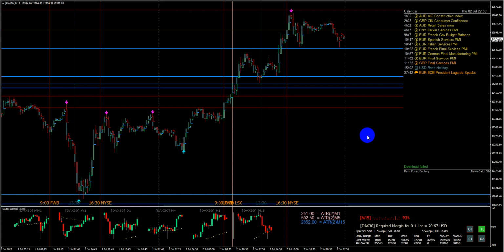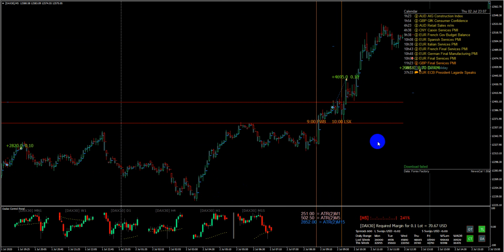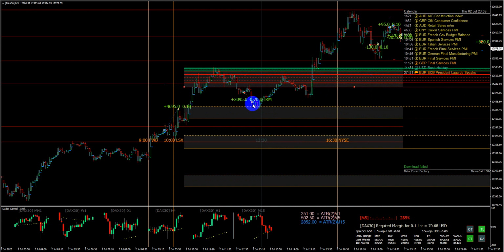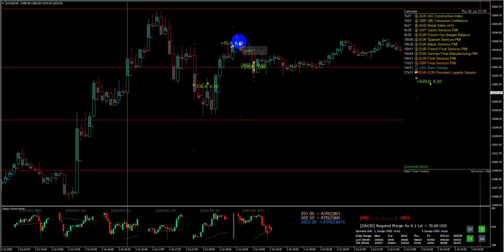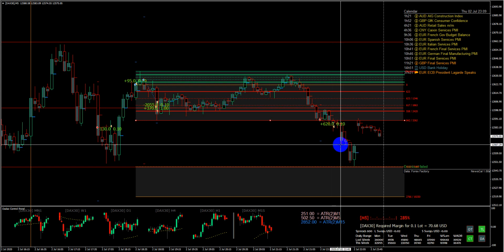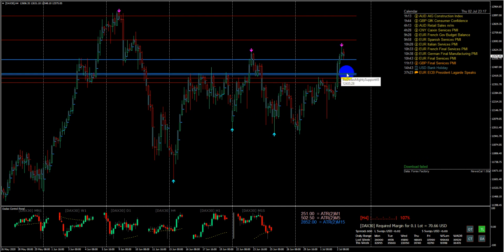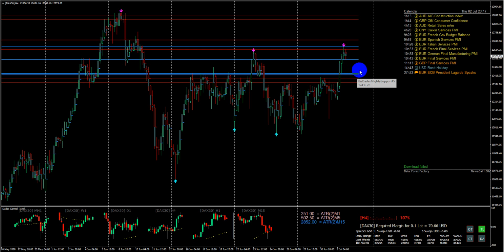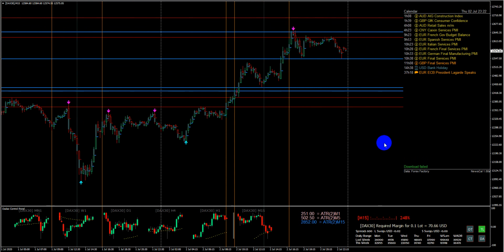2020.07.02 Daily Recap